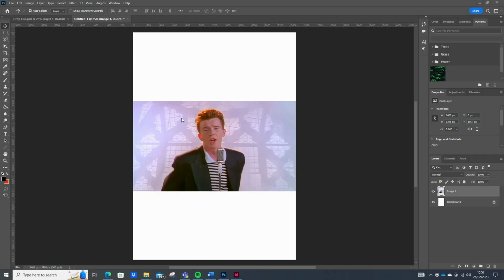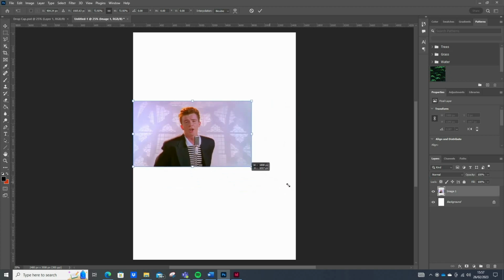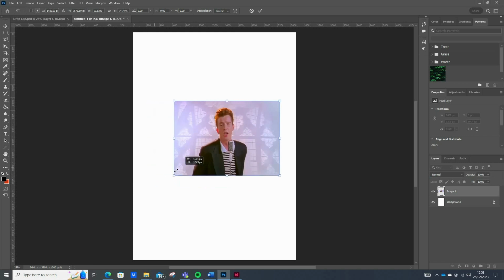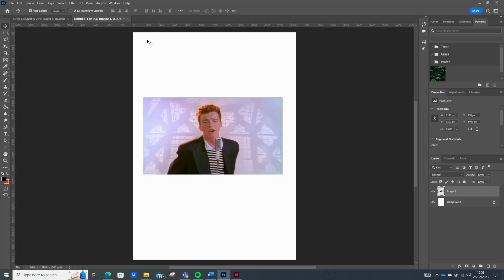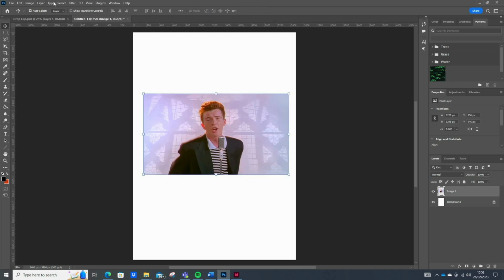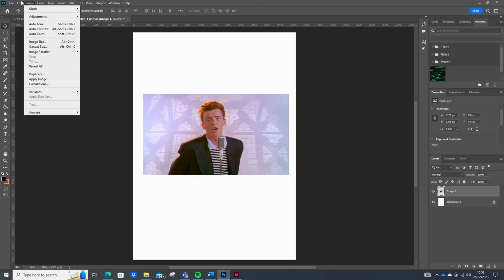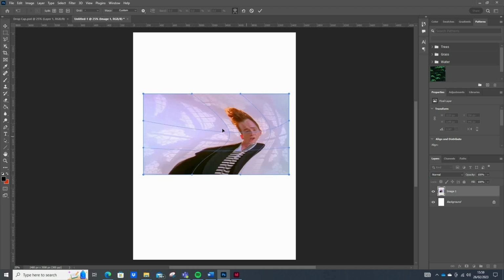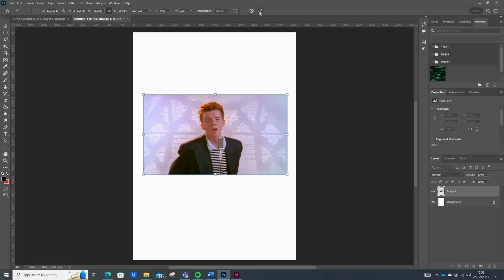BTEC Media Unit 3 Digital Media Skills | Resizing Images on Photoshop